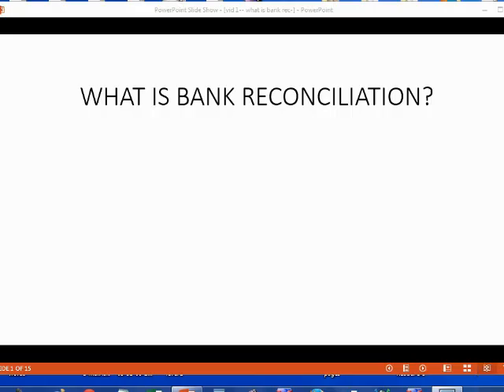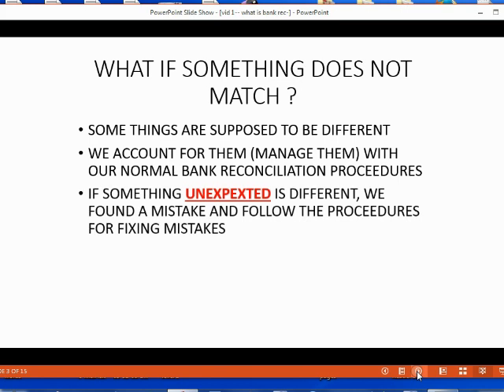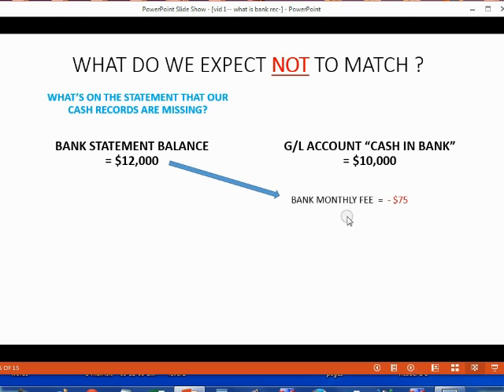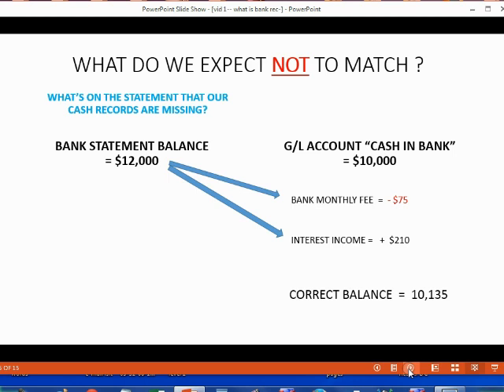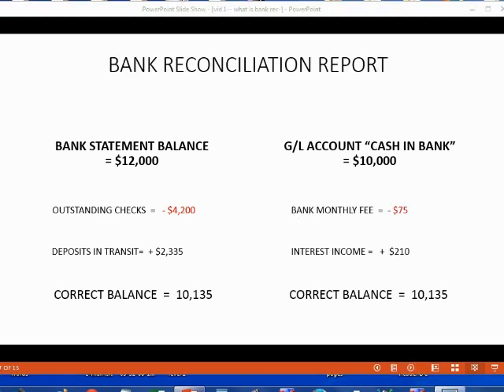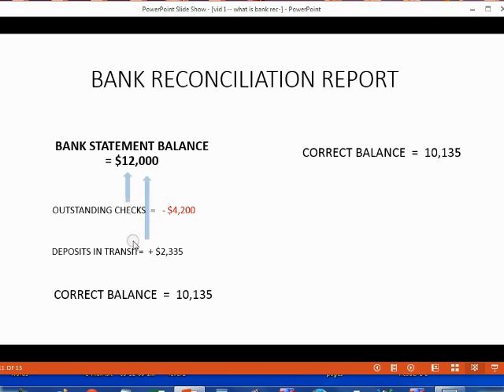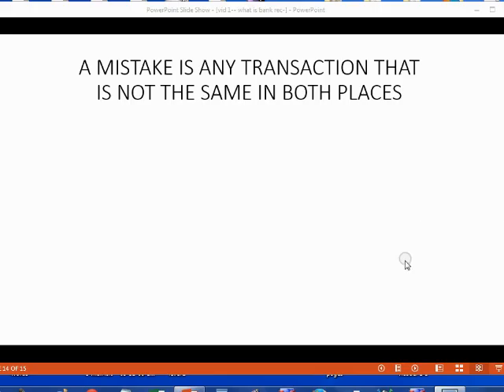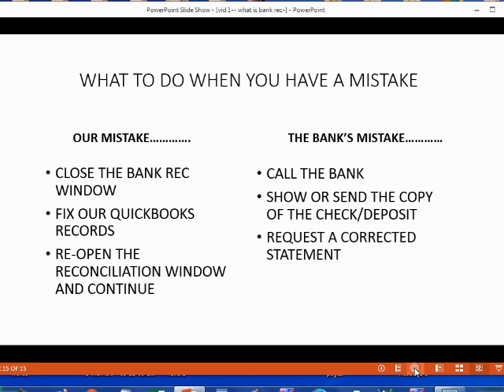1 - What Is Bank Reconciliation - QuickBooks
In this QuickBooks tutorial, you will learn exactly what is bank reconciliation. You will learn how it guarantees the accuracy of your QuickBooks records. You will get a clear explanation of the bank reconciliation process and understand why it is mandatory.

After this advanced QuickBooks training playlist, you will be an expert in doing bank reconciliation in QuickBooks. You will learn everything you could possibly need to know to be able to do any bank reconciliation in QuickBooks. When you finish, you will be able to guarantee that all of your QuickBooks Bank and Credit Card records in QuickBooks are correct to the last detail.